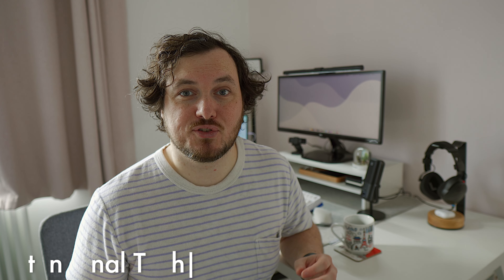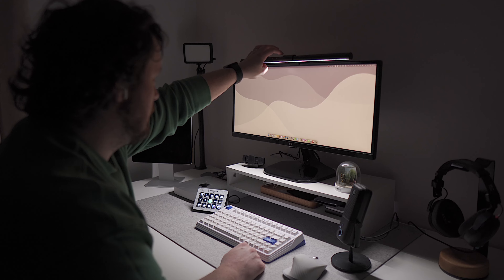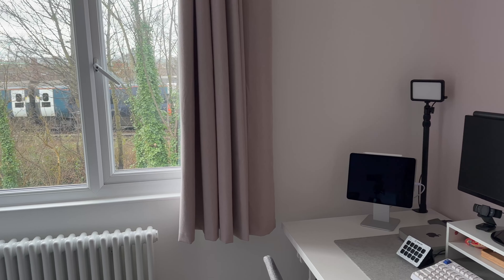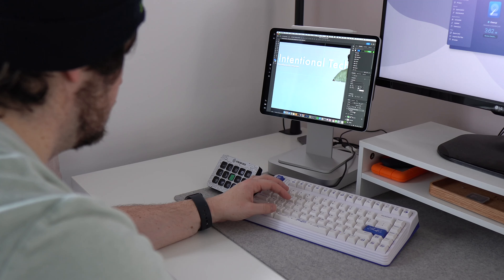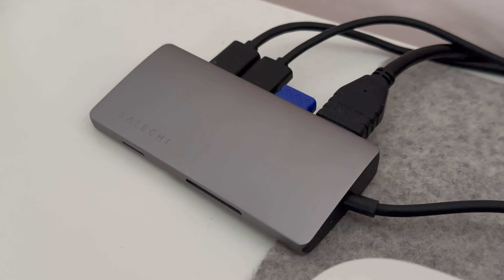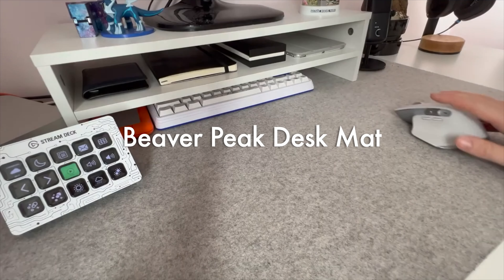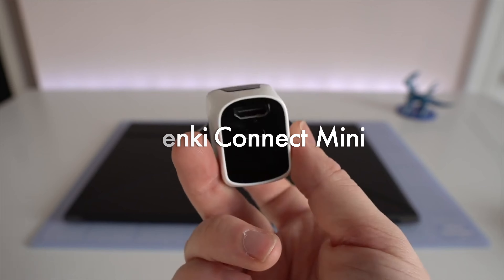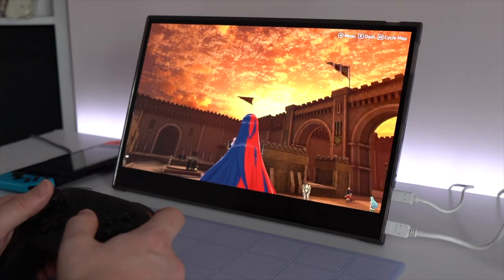My Favourite Desk Accessories for Lighting and Productivity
Some of my favourite desk accessories, new and old, that really add the finishing touch to any setup. Many thanks to @BenQGlobal for providing the ScreenBar featured in this video:

0:00 Intro
0:18 BenQ ScreenBar
1:23 Elgato Multi Mount and Key Light Mini
2:25 CharJenPro MagFlött
3:18 Satechi USB C Hub Multiport Adapter V2
4:03 Montblanc Meisterstück
4:40 Merino Wool Desk Mat
5:25 GENKI Covert Dock Mini